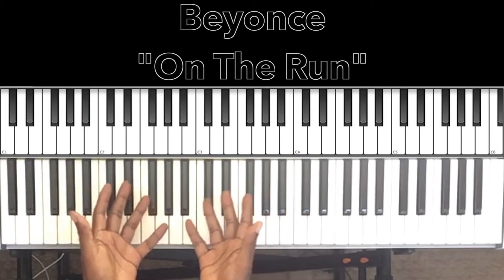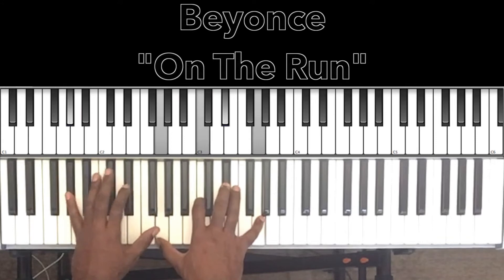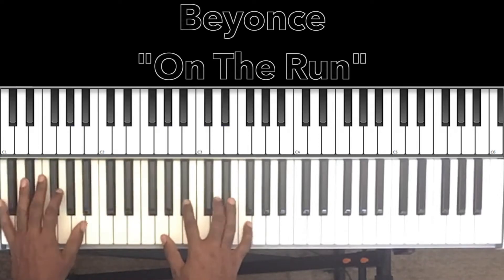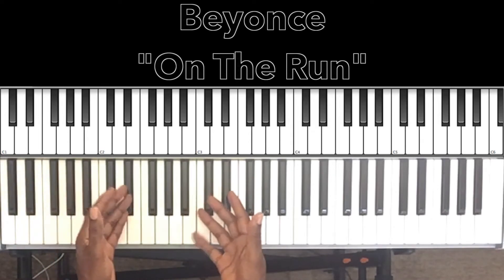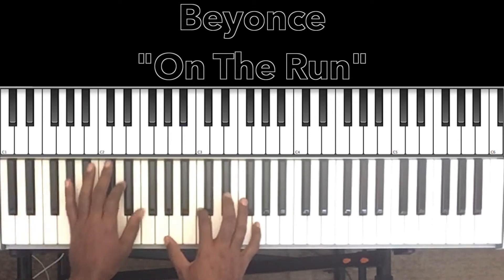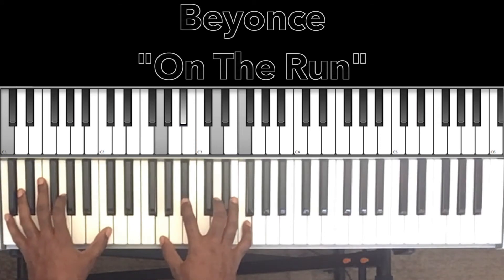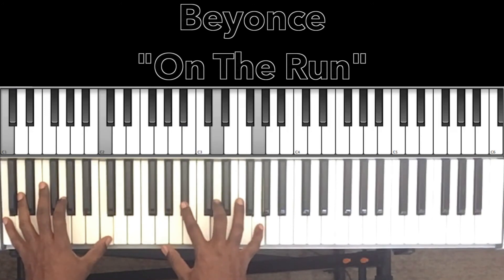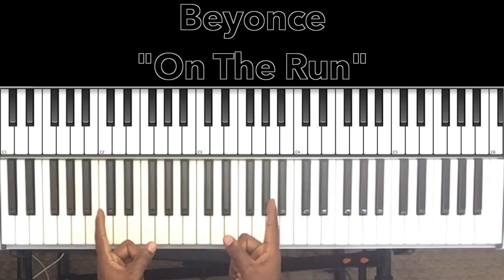Beyonce "On The Run" Piano Tutorial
Piano tutorial for Beyonce's "On The Run". If you have any request please feel free to comment or send me a personal message at Thanks for watching and please don't forget to LIKE SHARE COMMENT SUBSCRIBE & HIT THE BELL.